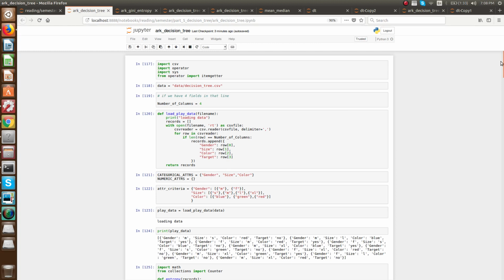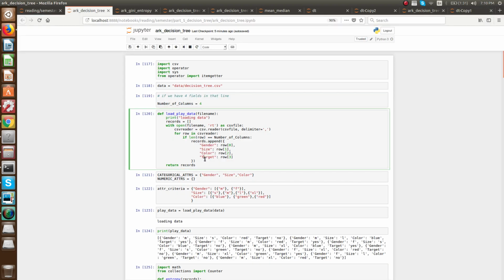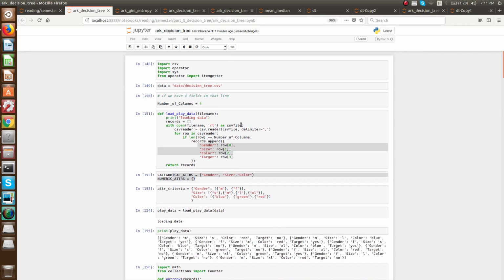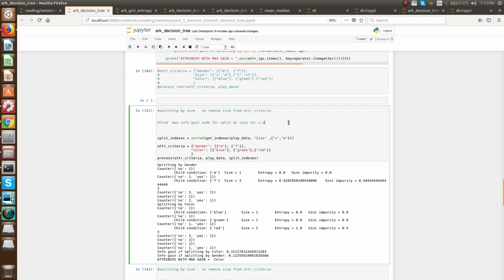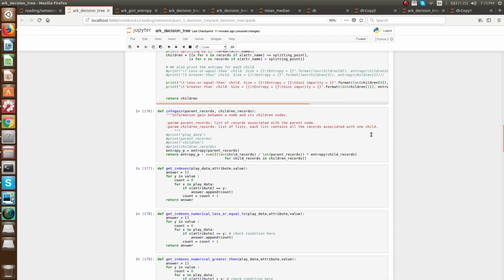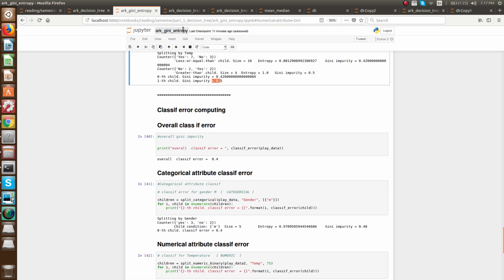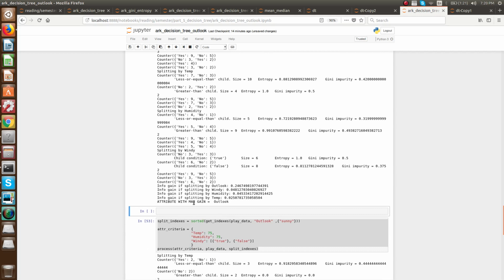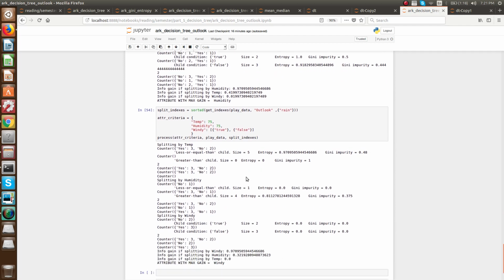ark decision tree in short